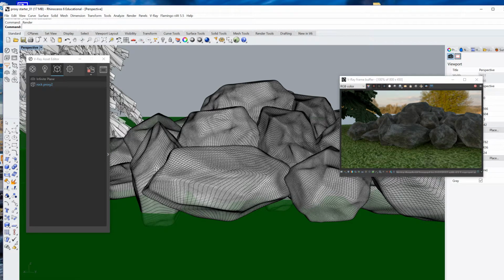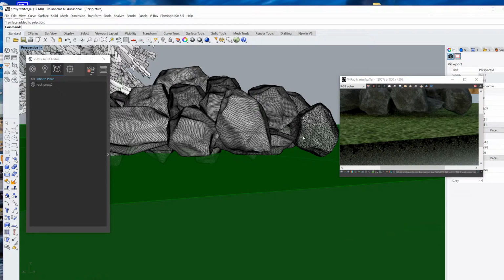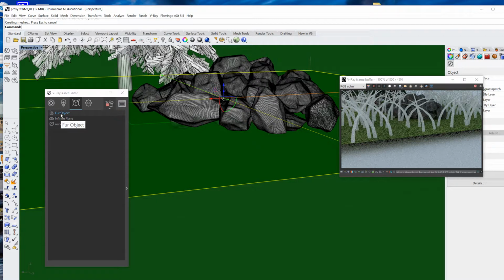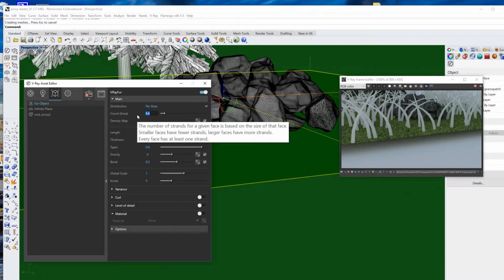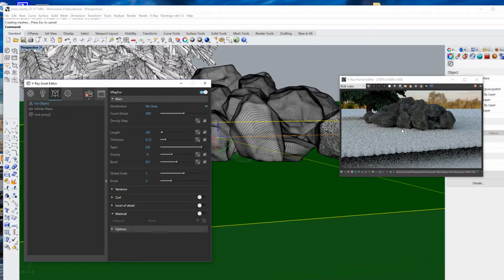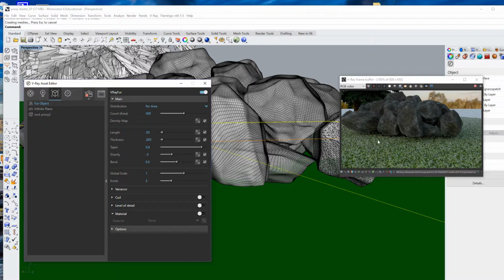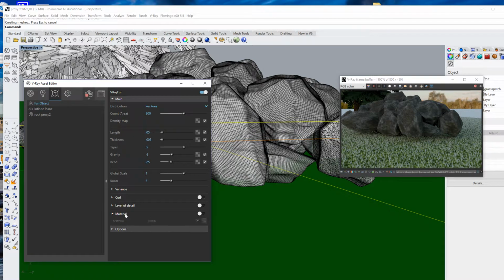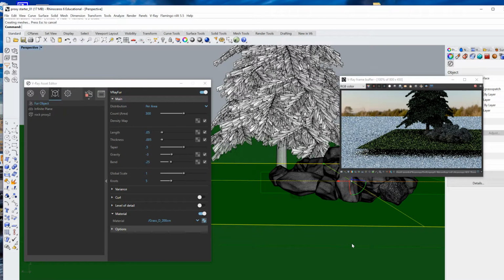V Ray fur and Grass 01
Quick intro to V ray fur for grass in V ray 3 for rhino 6